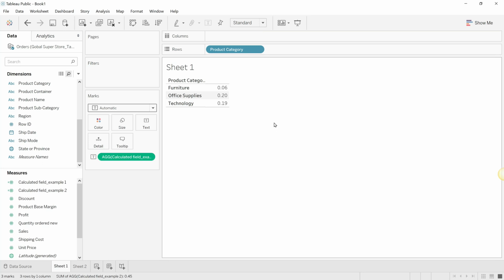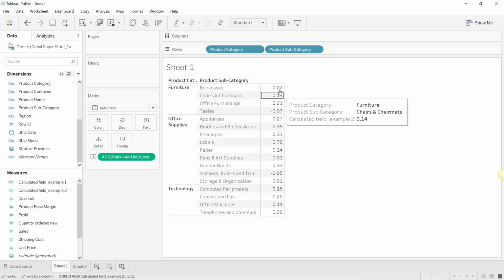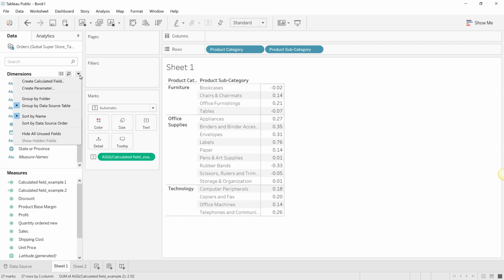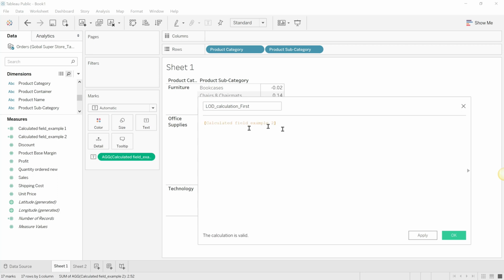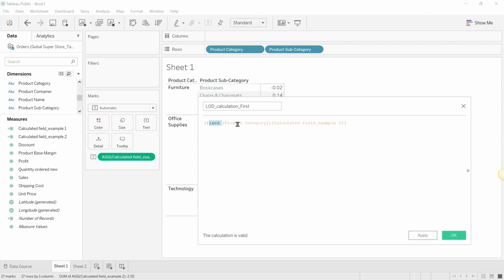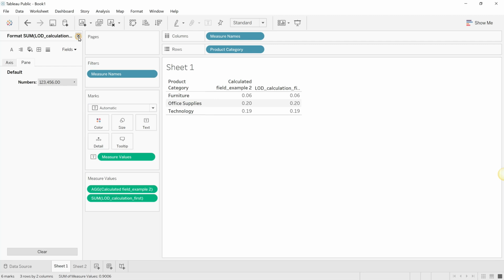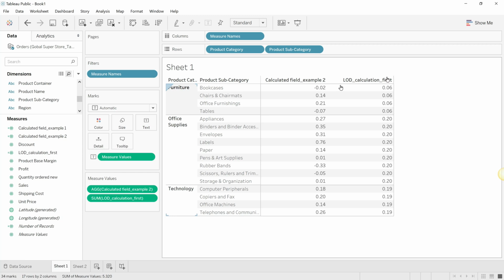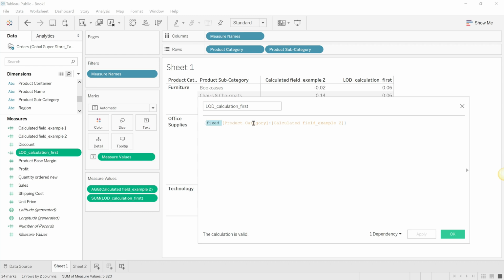How to build LEVEL OF DETAIL Calculations | FIXED | Tableau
FIXED level of detail expressions compute a value using the specified dimensions, without reference to the dimensions in the view.

We are going to use the Calculated Field again but this
time we are going to have it fixed in a way at the Product Category level so that
even if you add the Product Sub Category, the values don’t change. How will we
do that in Tableau? There is a simple way. The syntax, as we mentioned in a
previous video, is to have your curly braces. This tells Tableau that you are going
to be using an LOD calculation. Then you type in the key word, which is ‘fixed’ in
this scenario because we want the calculation to be fixed at the Product Category
level.